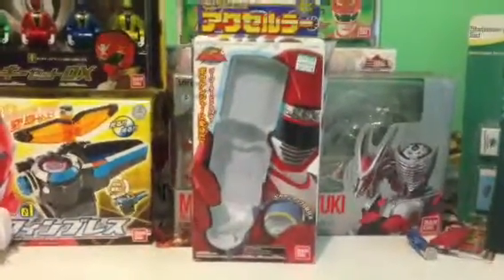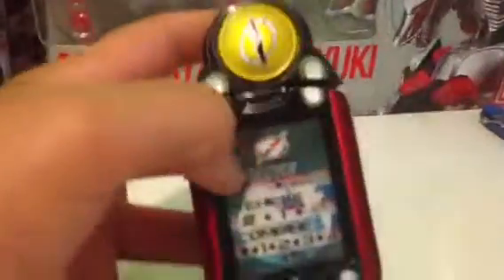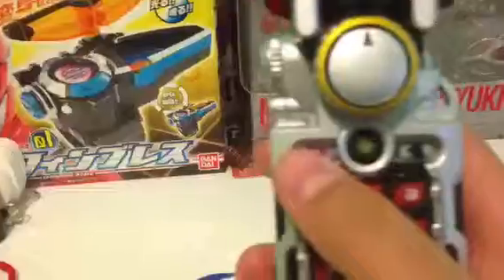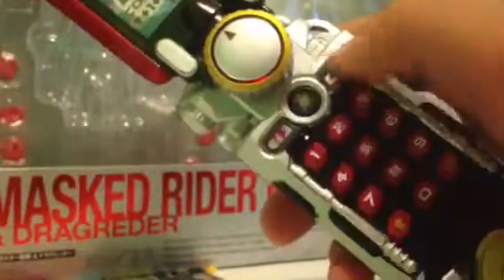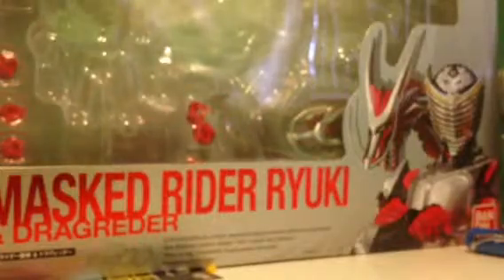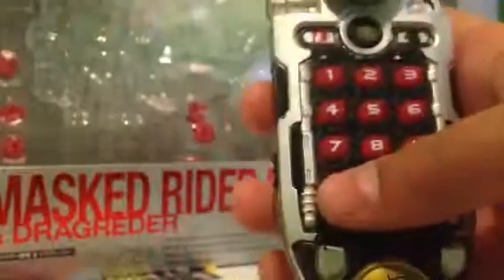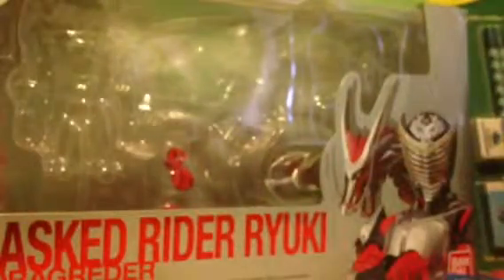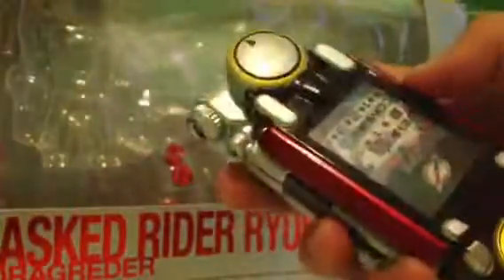Review: Boukenger Accellulor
Toy that goes for every cheap and has a fair bit of functions. Is the Korean Version but same thing really.  Recommend this if your a Boukenger fan or your collect anything sentai related.